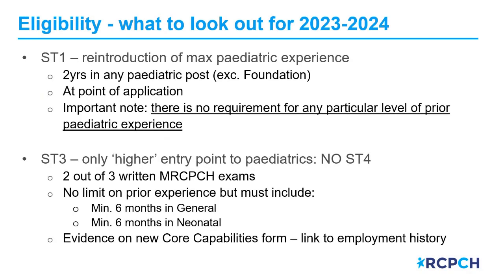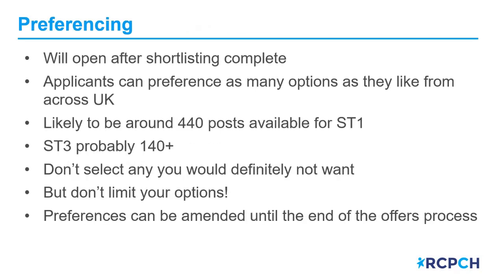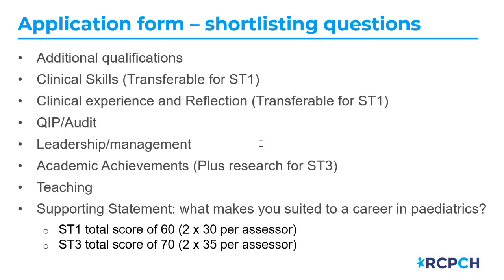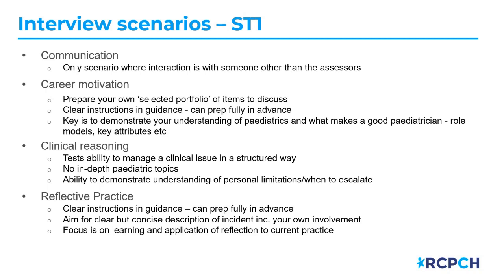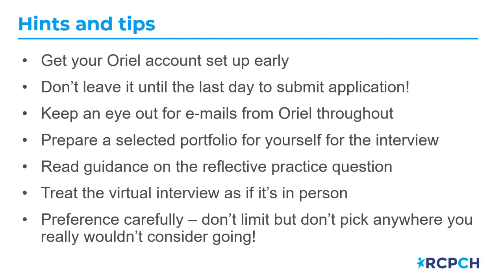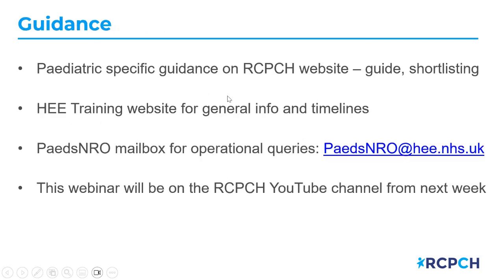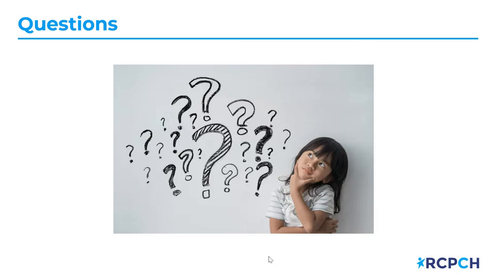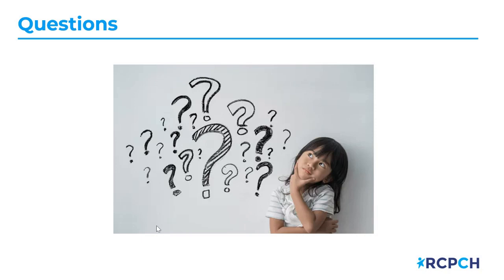Applying to specialty training in paediatrics 2023-24 webinar and Q&A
If you're currently applying to paediatric training at ST1 or if you're planning to apply to either ST1 or ST3 in 2023, this informative webinar is for you! The RCPCH Medical recruitment team guide you through both recruitment processes, with details of shortlisting and interviews, followed by a live Q&A.